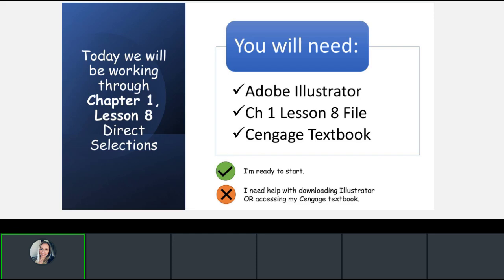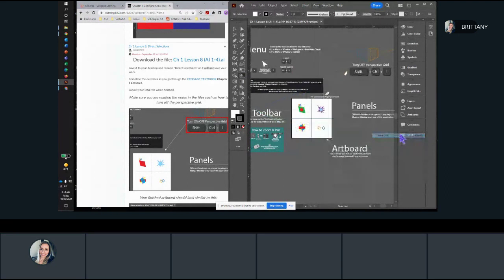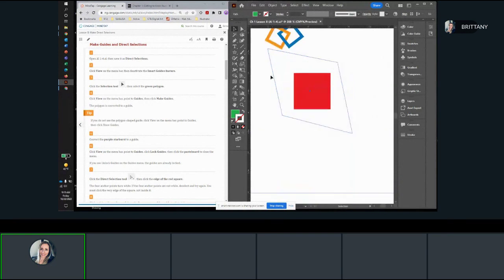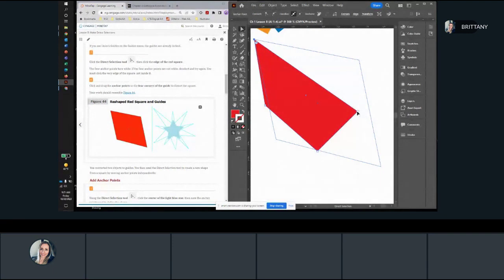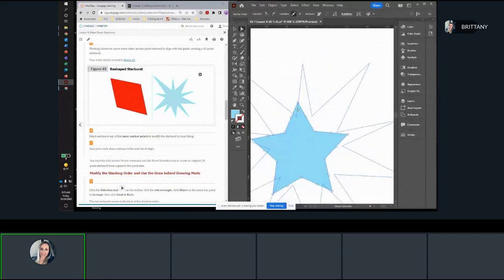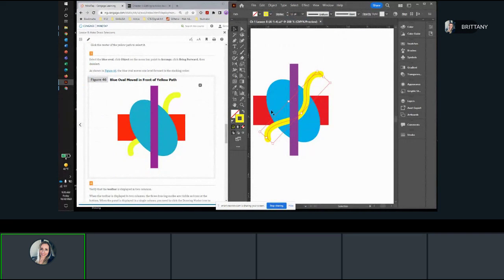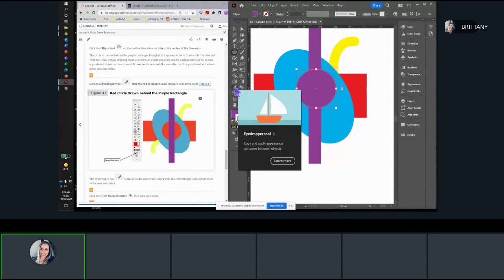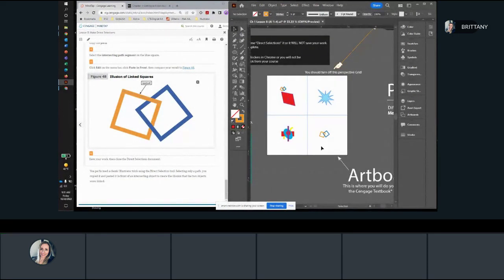Ch 1 Lesson 8 Direct Selections